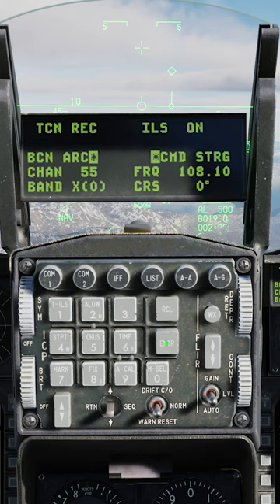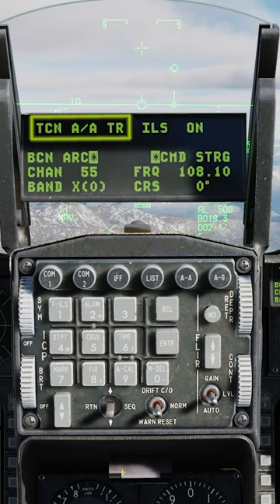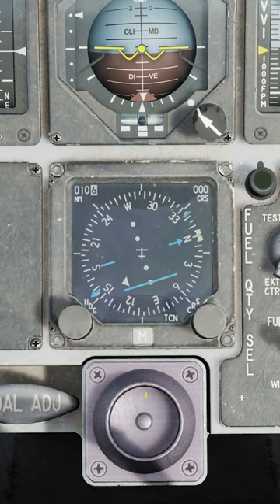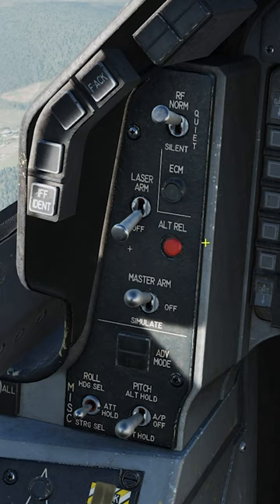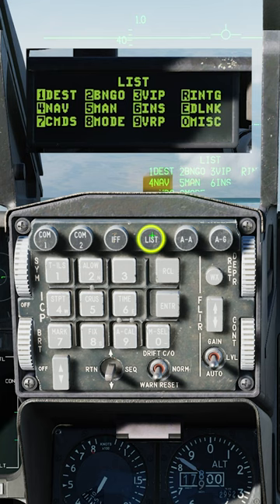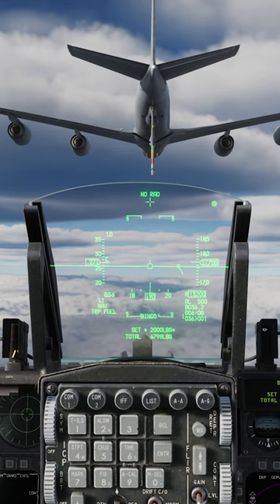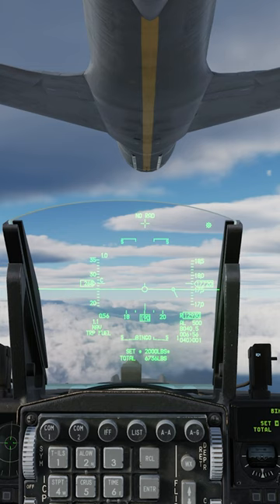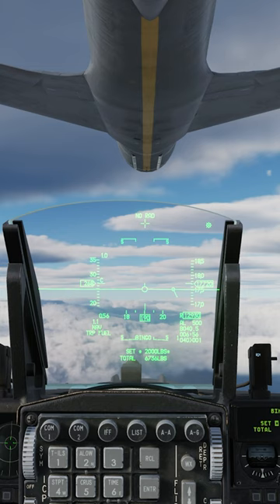Refueling my F-16 in midair!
🚀 Master the art of aerial refueling in the F-16 with Tricker's easy-to-follow guide! In this comprehensive tutorial, your friendly Airbus Pilot will walk you through the entire process of refueling your F-16 mid-flight. ⛽

Learn the essential techniques and strategies to successfully connect with the tanker aircraft and maintain a stable position during refueling. Tricker will share expert tips and tricks to help you overcome the challenges of aerial refueling and keep your F-16 flying longer. 🛩️

Don't miss this opportunity to enhance your virtual fighter pilot skills and conquer the skies with the F-16! ✈️👍

Happy flying, and see you in the skies! 🌤️

Current Specs

CPU: Intel® Core™ Processor i9-11900KF
MOBO: ASUS ROG MAXIMUS XIII HERO Z590 ATX
CPU Cooler: Phanteks Glacier One 360MP Liquid Cooling
Video Card 1: MSI Nvidia RTX 4090
HD: 1TB WD BLACK SN850 PCIe 4.0 NVMe M.2 SSD
HD2: Samsung 970 2TB M.2
HD3: Samsung 512 GB SSD
HD4: WD 4TB 7200 RPM HD
RAM: G.Skill 64GB (16GBx4) DDR4/3200MHz
HOTAS: Warthog HOTAS